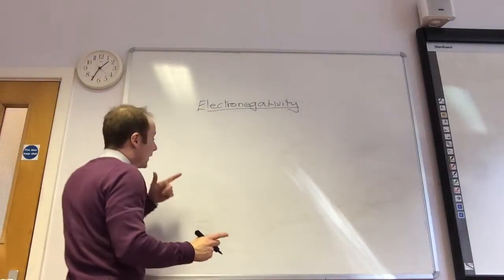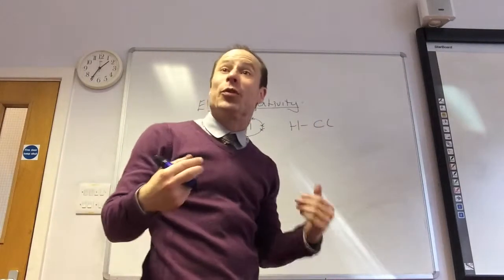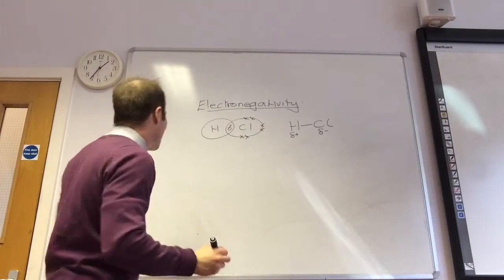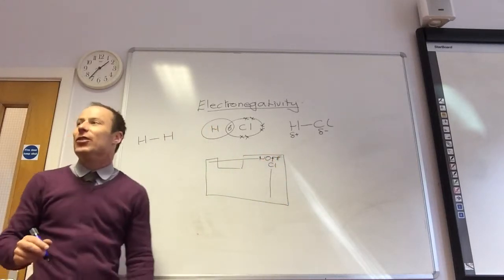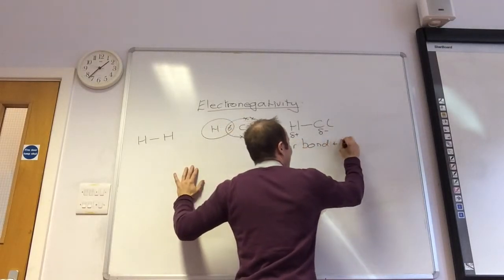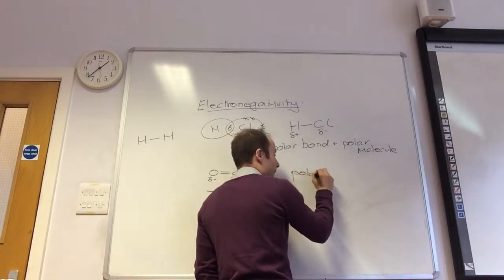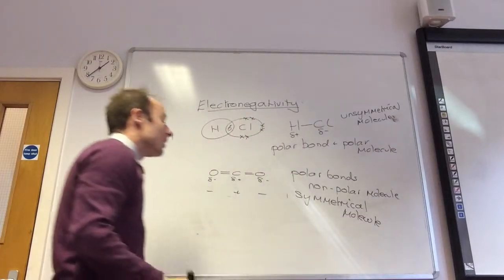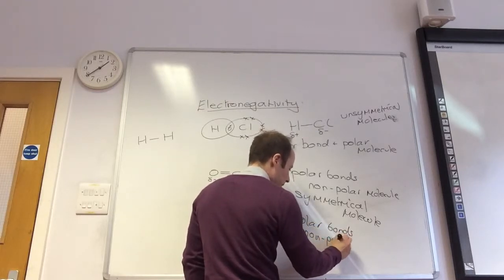Electronegativity from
We discuss electronegativity and polar bonds and molecules